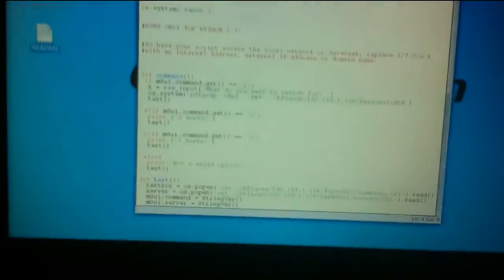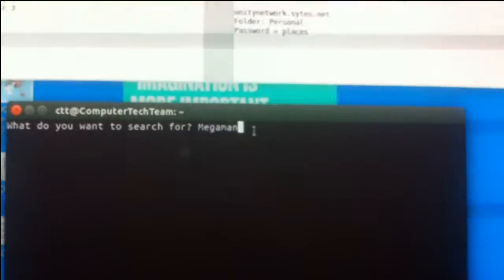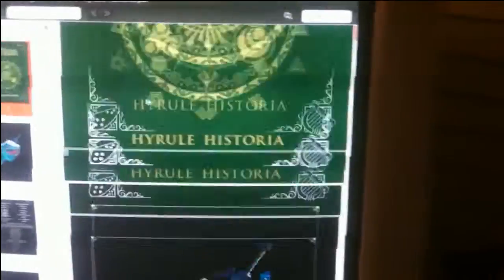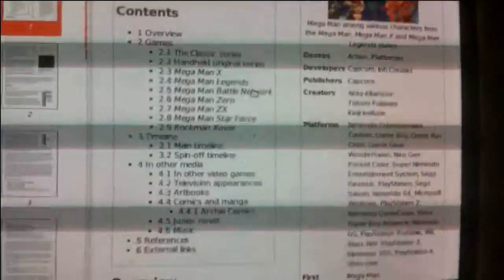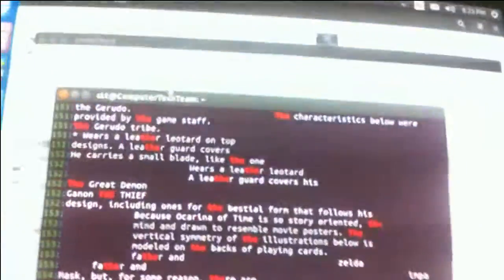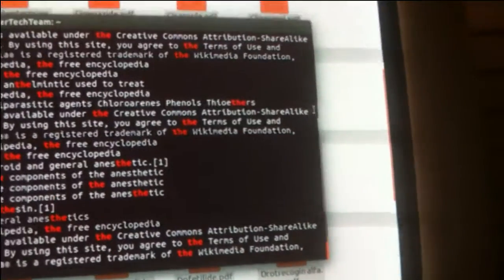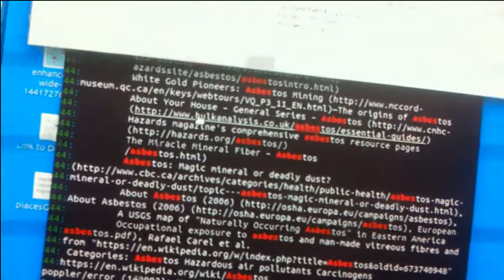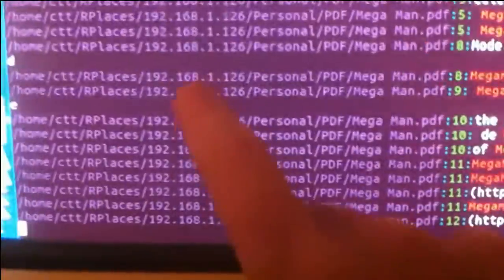Search Engine Project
Just a demonstration of the search engine and the networking behind it as I kept getting questions about why can't Windows do with this.

The background stuff like the waiting and the ability to access files offline that are stored in RAM, that's not at all found in Windows.